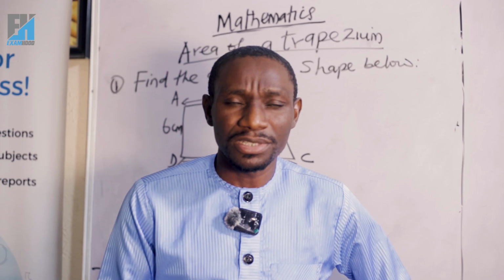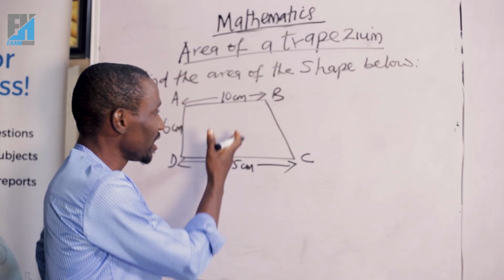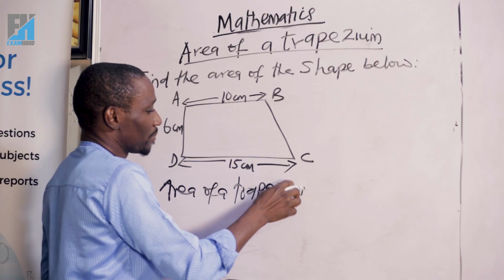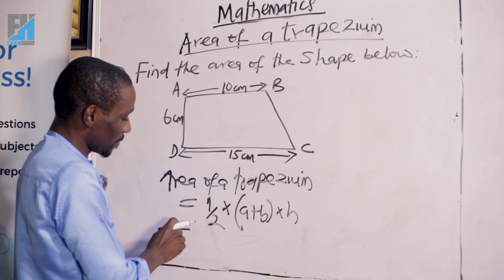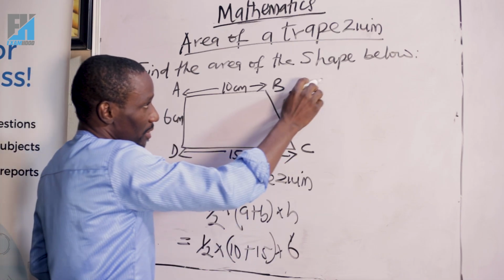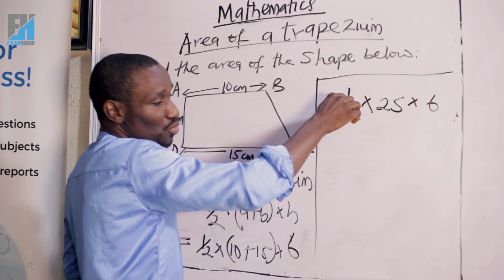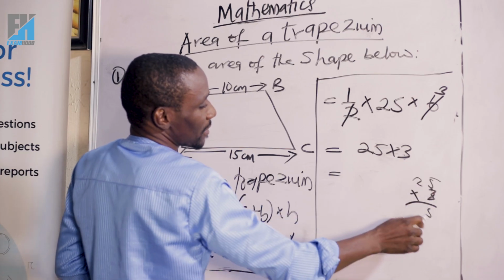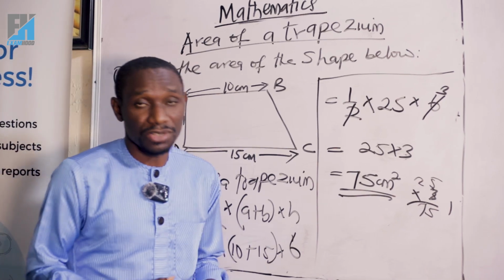AREA OF A TRAPEZIUM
In this mathematics lesson, you'll learn how to calculate the area of a trapezium using simple explanations and step-by-step examples. This video explains what a trapezium is, identifies its parallel sides and perpendicular height, and shows you how to use the correct formula to solve area problems with ease.

Whether you're a primary or secondary school student, a teacher, a parent helping with homework, or preparing for examinations such as Common Entrance, BECE, WAEC, NECO, or JAMB, this lesson will help you build confidence in geometry and improve your mathematics skills.

By the end of this lesson, you'll be able to identify the parts of a trapezium, calculate its area correctly, solve worked examples, and avoid common mistakes.